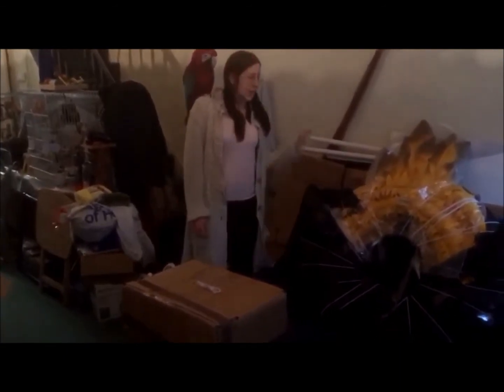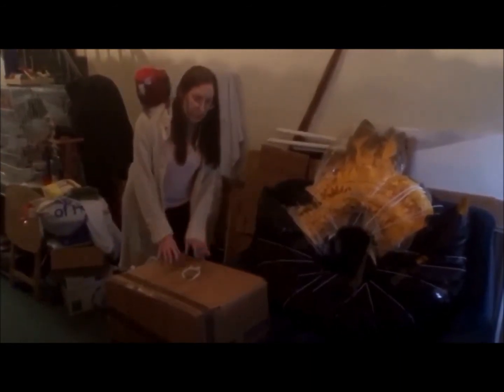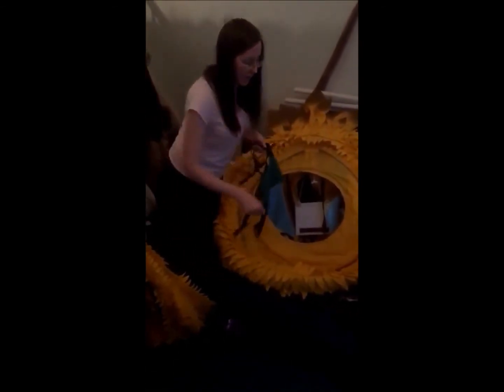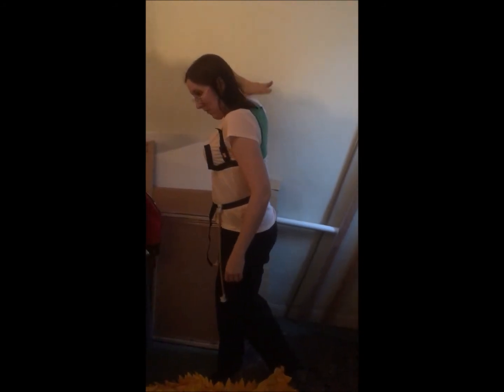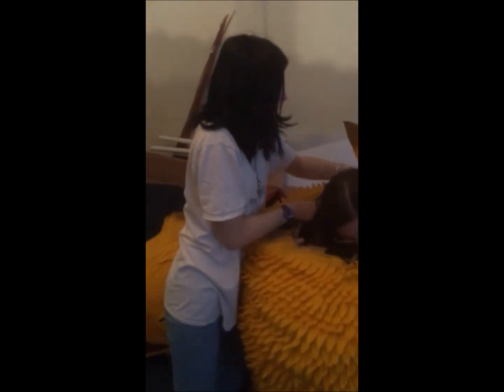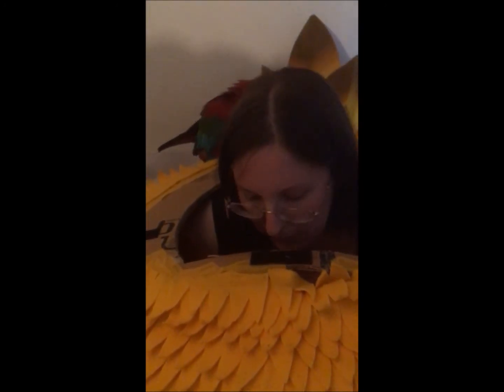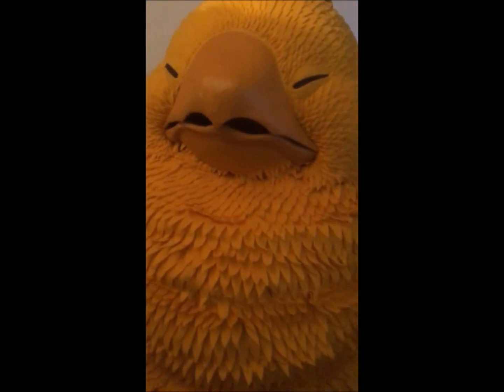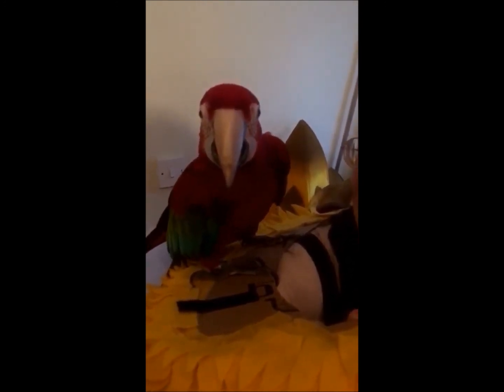How to be a Fat Chocobo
We've had a lot of requests to show how the Fat Chocobo outfit works so here's a quick demo of how to get into and operate the Fat Chocobo costume. Special thanks to David and Ellie for helping me out with this, and George for his cameos. any questions? stick them in the comments and I will try to get back to you :)